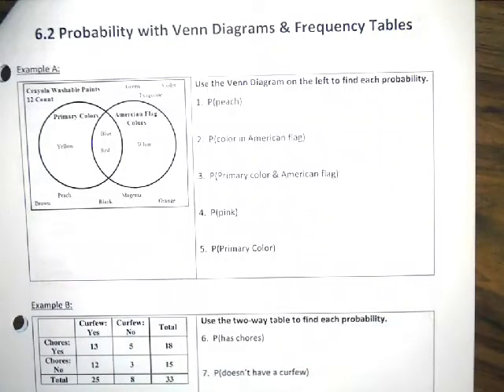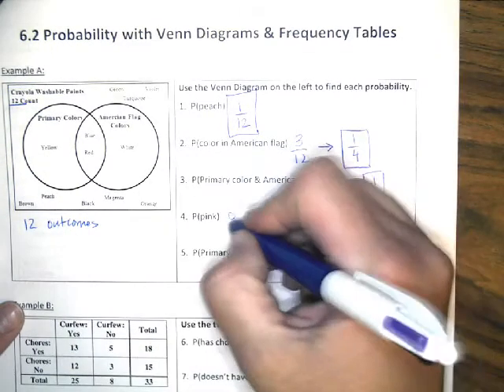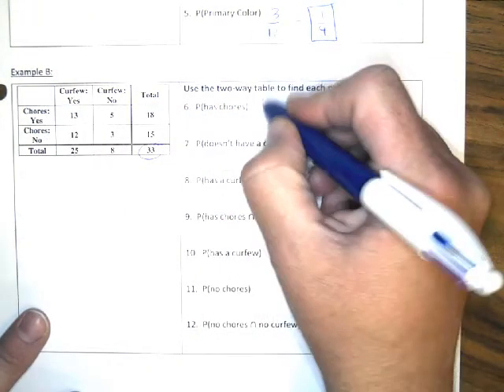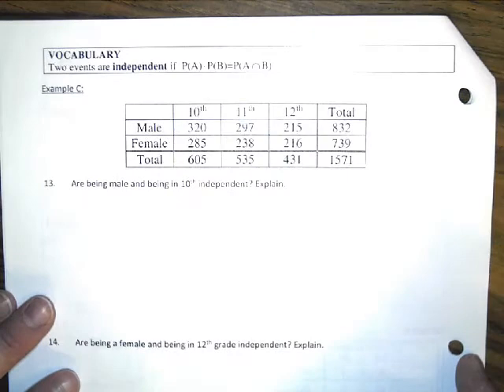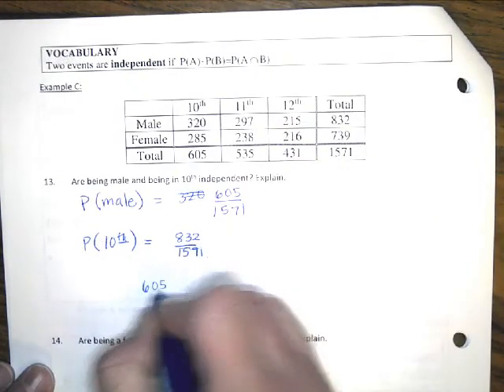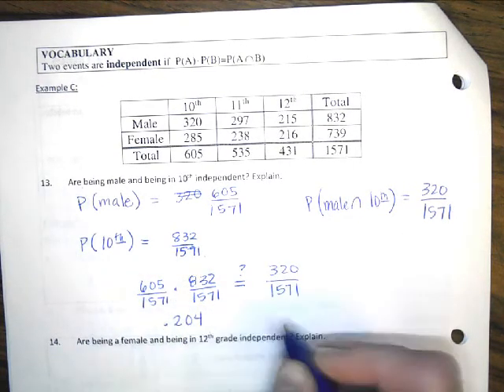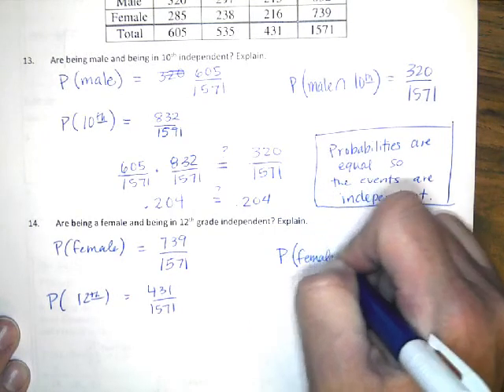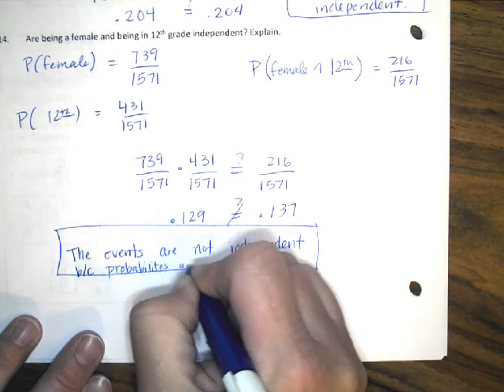6.2 Probability of Venn Diagrams and Frequency Tables SM2